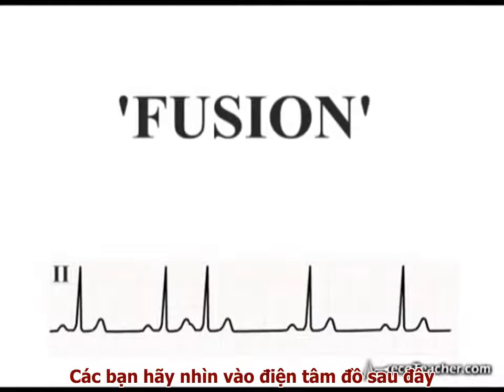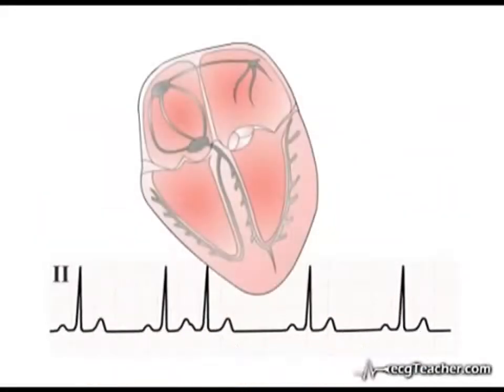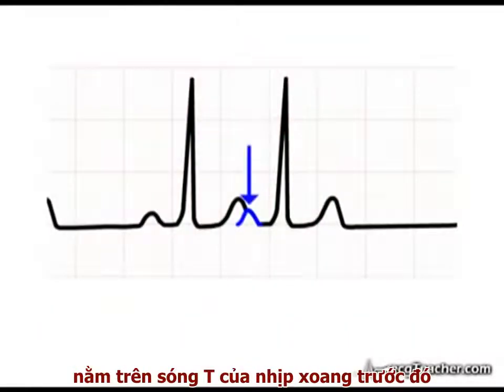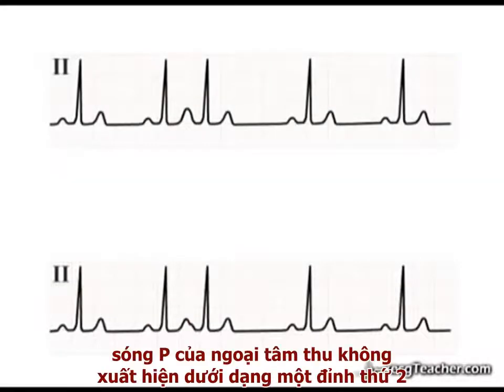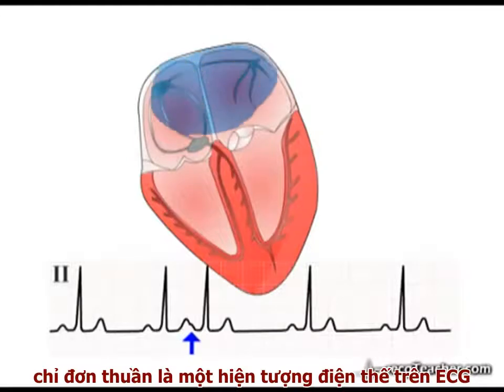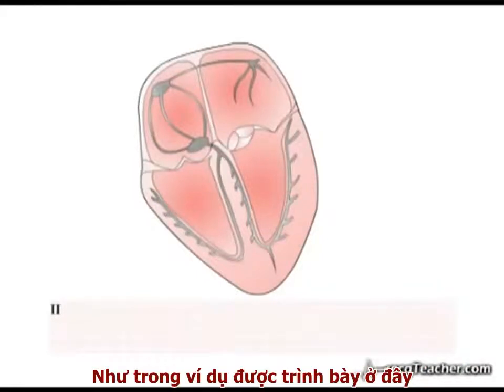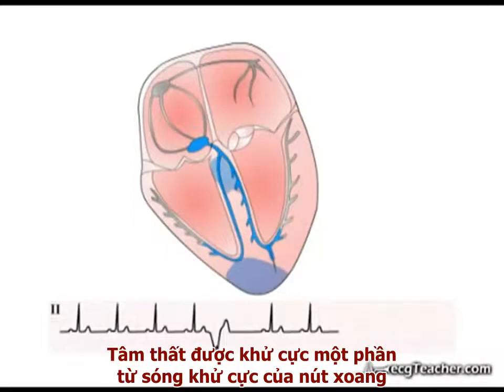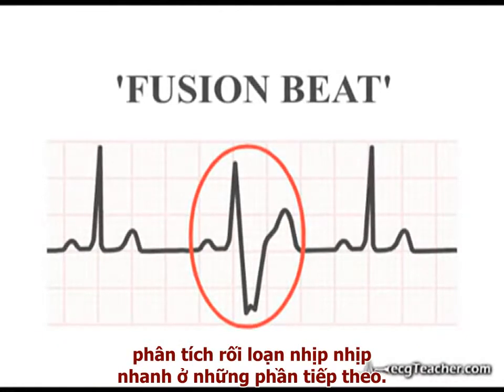Nhịp kết hợp | Learn ECG Basic | P22 | Copy Dientamdo.com